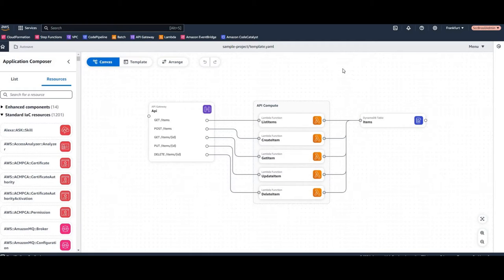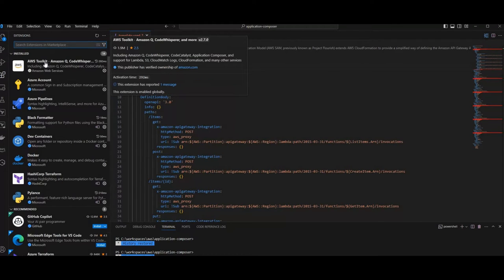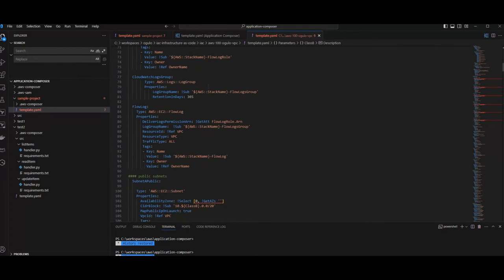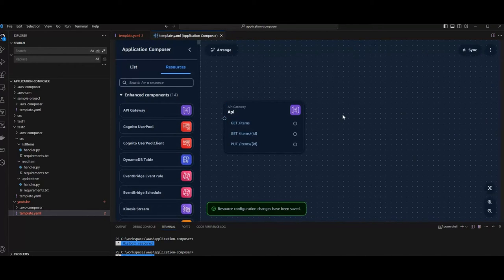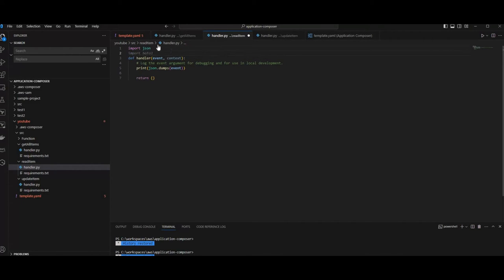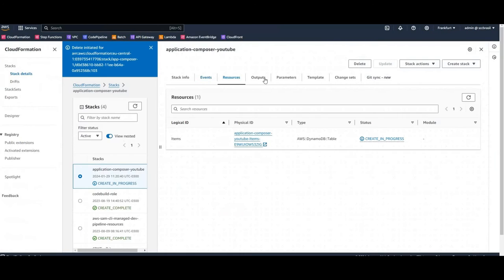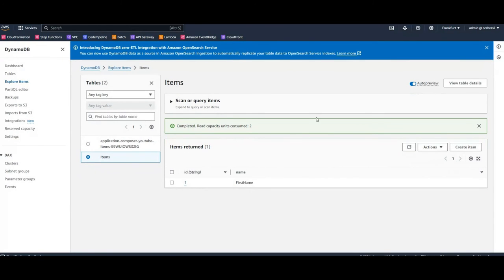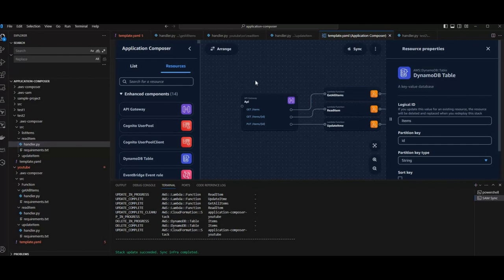Getting started with AWS Application Composer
A tutorial AWS Application Composer and how to create a Serverless application

Creating a Serverless Application with AWS Application Composer
IDE Support, Application Composer in Visual Studio.
Drag and Drop Functionality
Create a Serverless Application with:
- API Gateway
- Lambdas
- DynamoDB
Deployment from Visual Studio